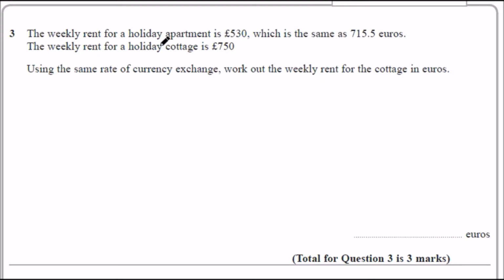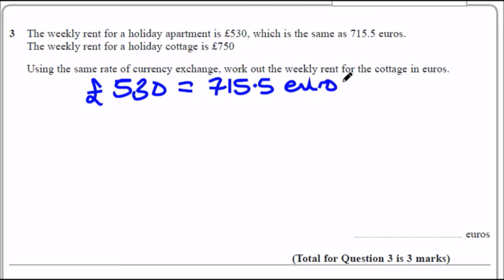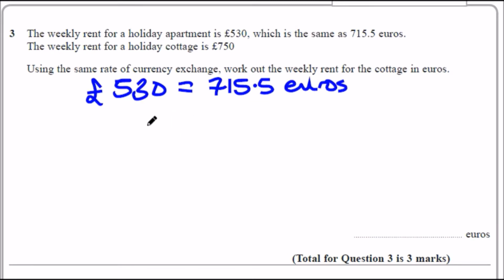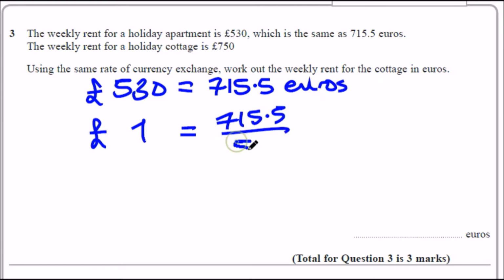Converting Currency | Daily Maths #48 (GCSE exam video)